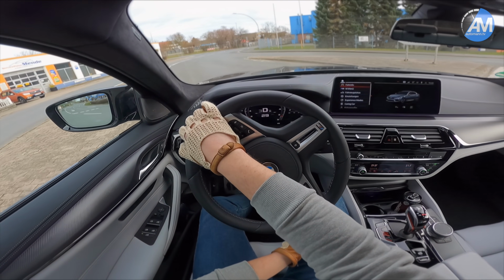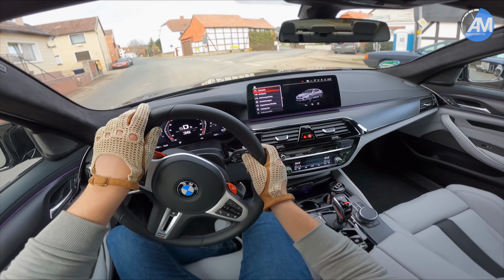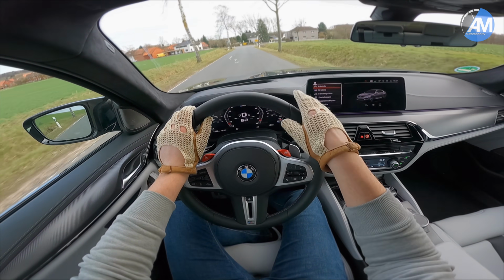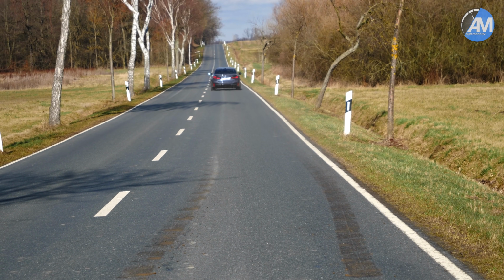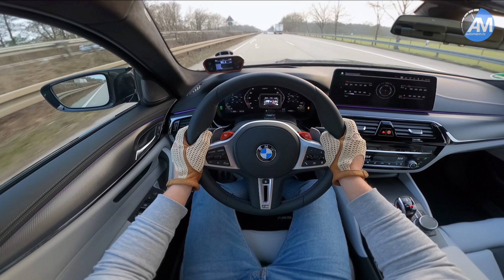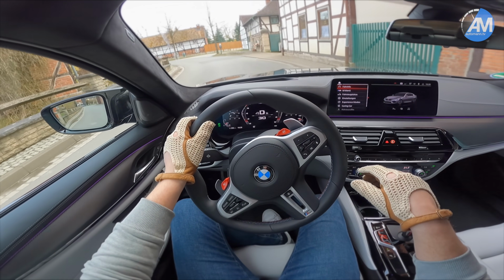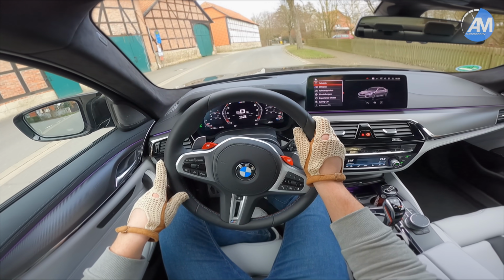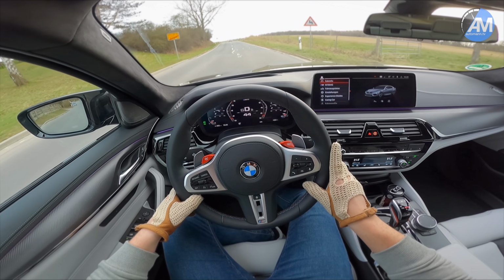AMG E63s vs. M5 Competition vs. Audi RS6 | 0-100 & 100-200 km/h acceleration🏁 | by Automann in 4K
Our next Launch Control & High speed Autobahn "RACE" between the 2020 Audi RS6, the 2021 Mercedes-AMG E63s & the mighty 2021 LCI BMW M5 Competition! So its 600 hp vs. 612 vs. 625, but also 19 inch (M5) vs. 22 inch (RS6). Please watch yourself & tell me your thoughts!